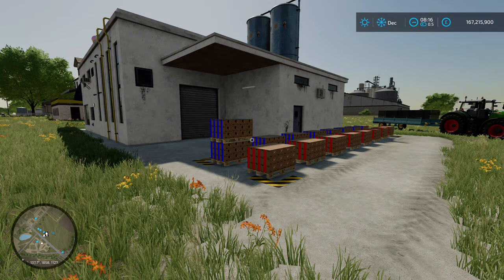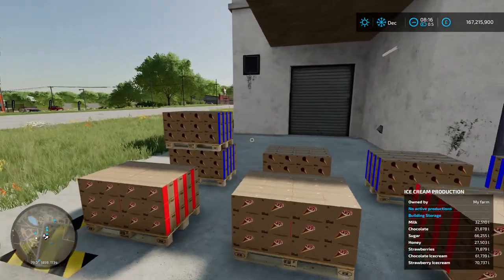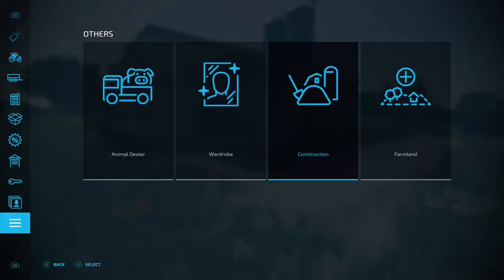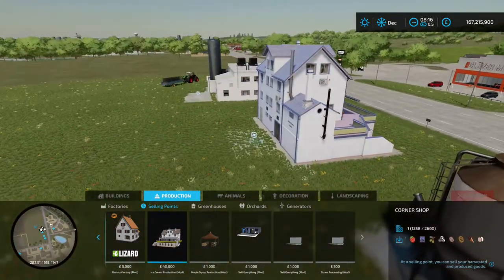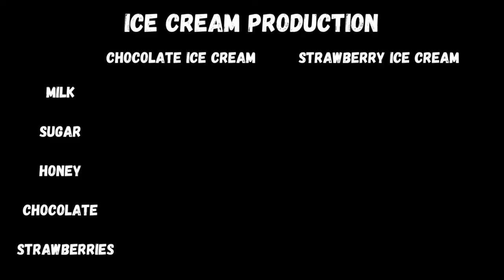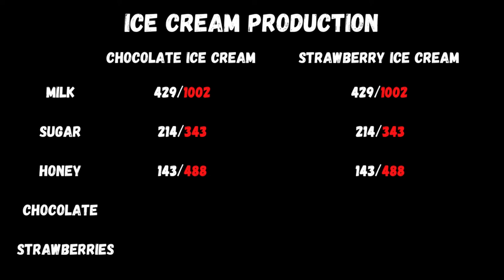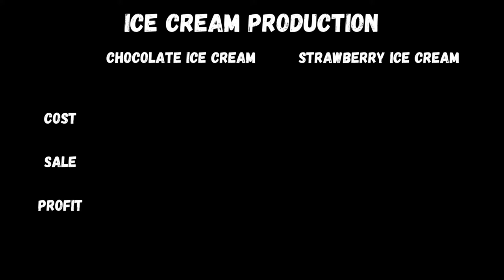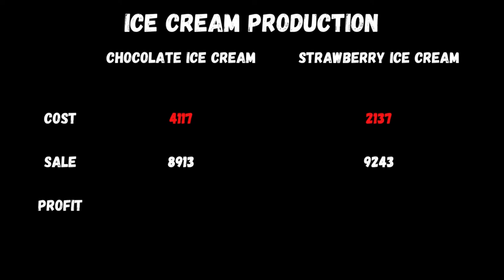Ice Cream Production Is It Worth It? - Farming Simulator 22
I take a look at the Ice Cream Production to see if it is worth using or selling your ingredients off individually?